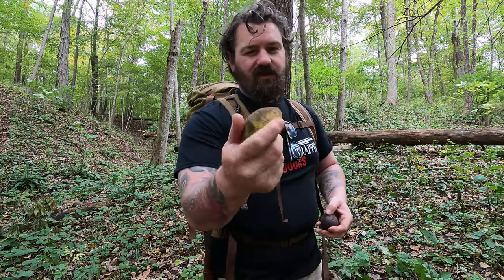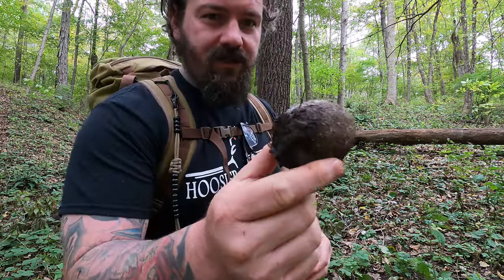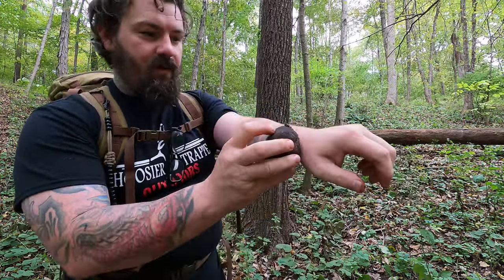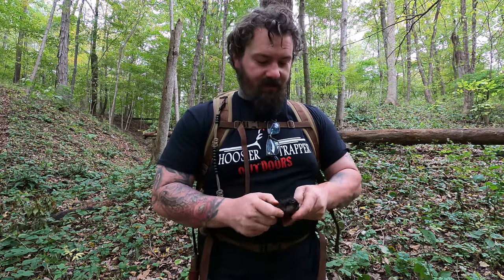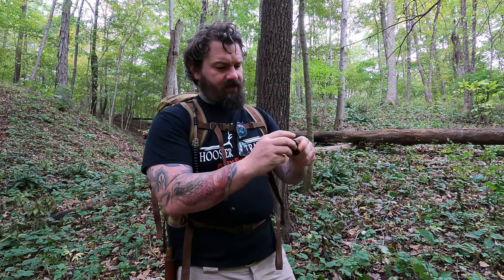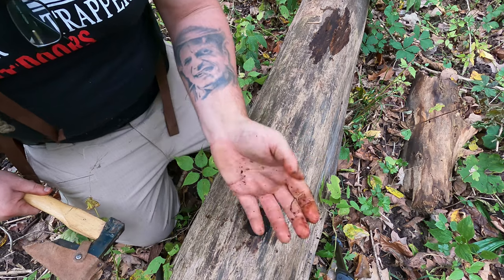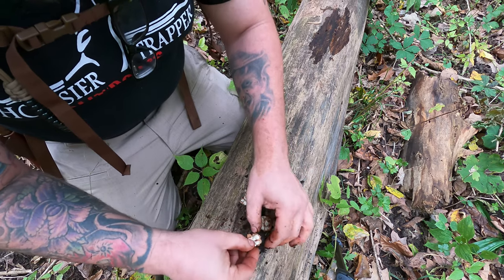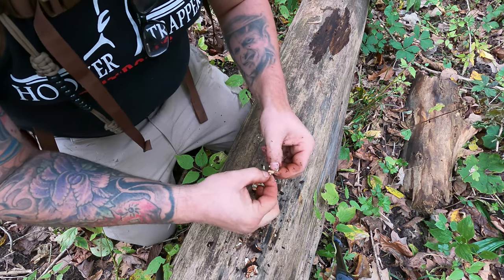Survival Resource: Black Walnuts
Black Walnuts are a great Survival Resource. Not only do they provide Calories but the high iodine content in the husk or leaves can be used to disinfect wounds. The Black Husk it self can also be used to dye various materials such as metal and cloth.